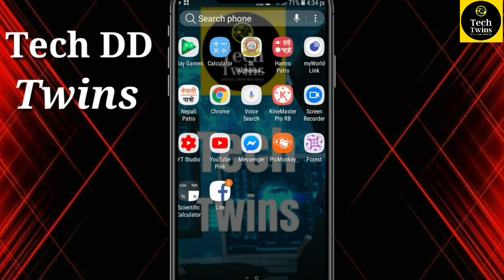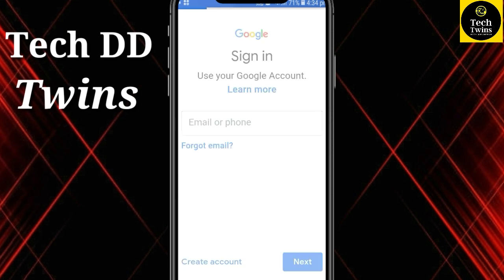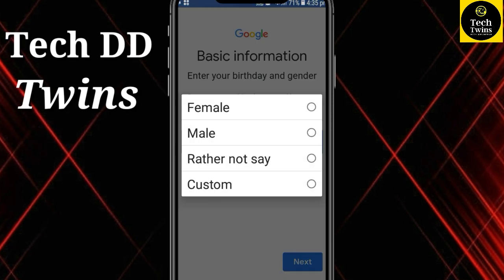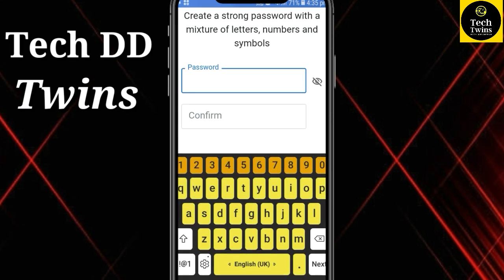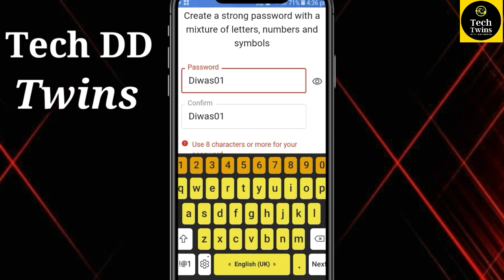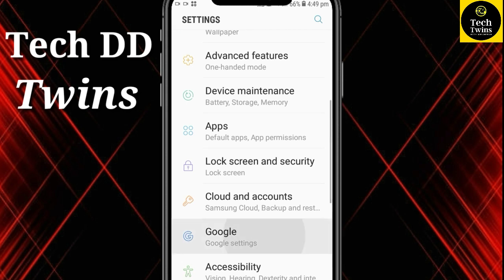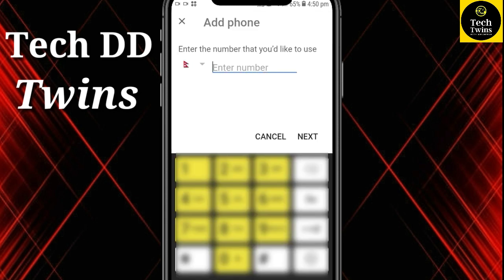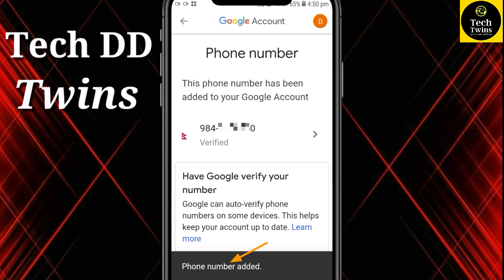2021 || How to create Google account in android || make gmail id in android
In this video you can learn to create gmail id ( Google account).

No one is allowed to use this content and video.